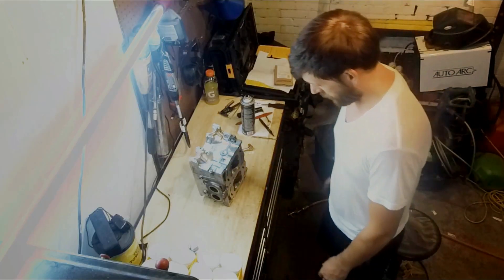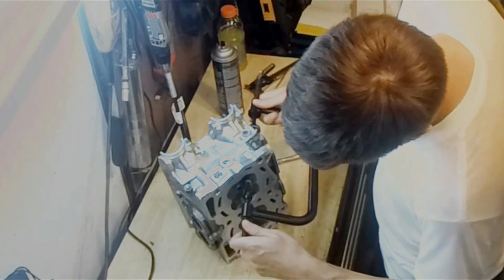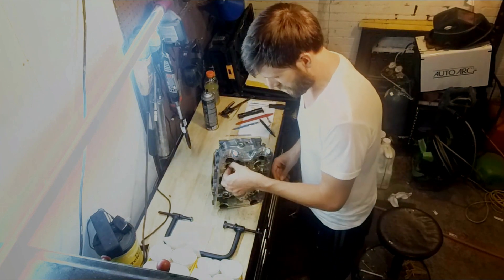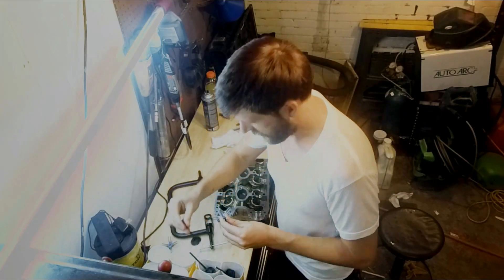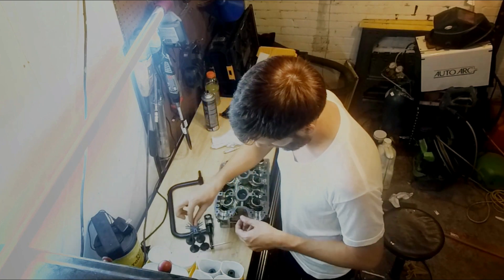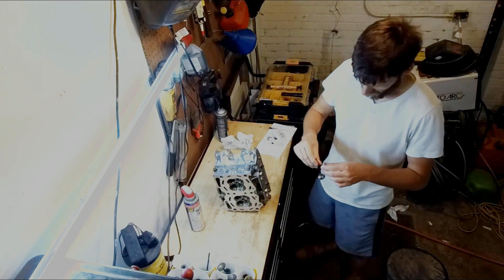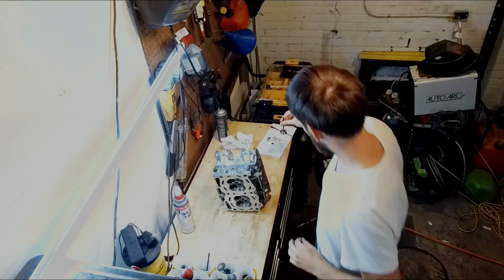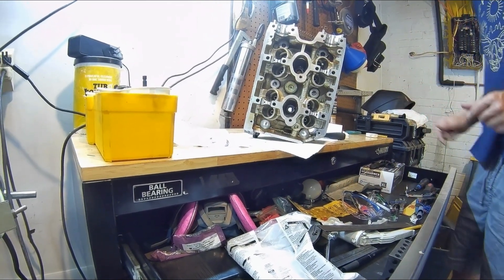Subaru EJ25D Valve Overhaul: Inspecting, testing, and cleaning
Methods for cleaning and checking the serviceability of an old, dirty valve assembly. This valvetrain overhaul is part of our preparation to swap an EJ25D from a 1999 Subaru Legacy into a 1998 Subaru Forester. The EJ25D is not one of the more common (or well-regarded) engines made by Subaru, but the methods for checking and cleaning components shown in this video are applicable to many if not most other engines.

One test which was not included in the video checks the clearance between the valve stem and it's passage into the combustion chamber, because it's a finicky process that involves really small measurement which didn't record well. In all likelihood this test is not needed anyway, but if your engine shows serious signs of neglect or is known for this kind of abnormal wear, you may want to look into it.

Featuring sounds from The Great by Broke for Free